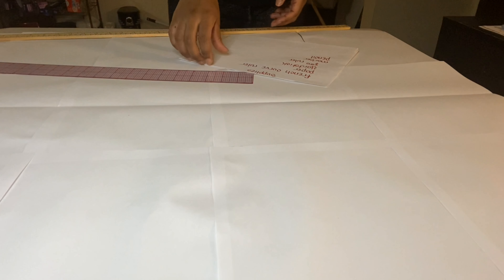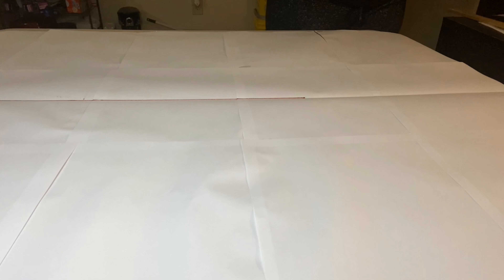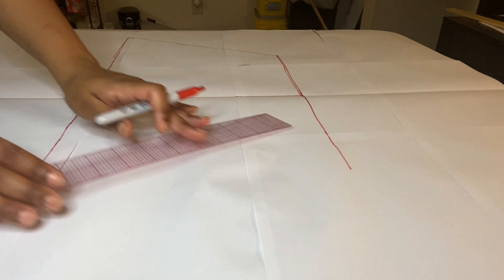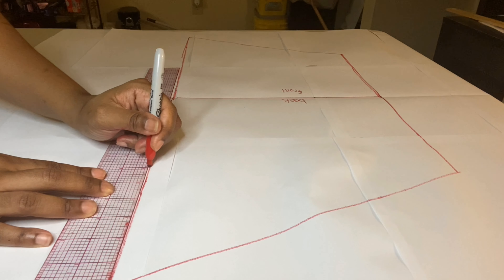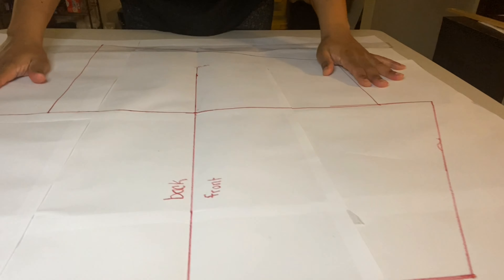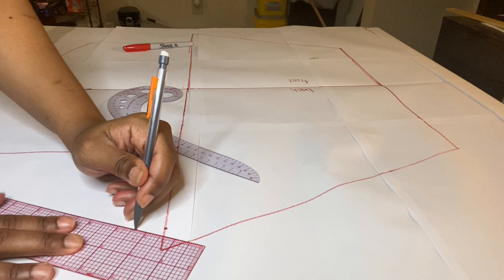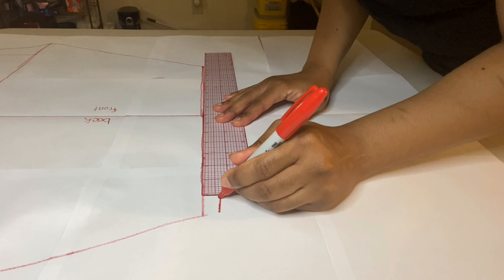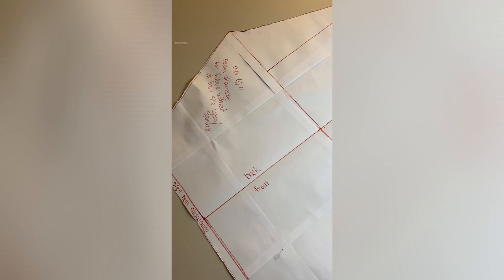Drafting a biker shorts pattern (from scratch)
Don’t be afraid. It is super easy to do. The pattern could be used for any type of shorts depending on the fabric you use. Enjoy!